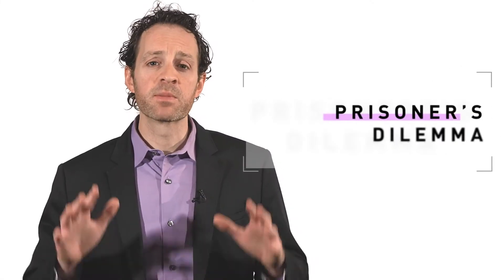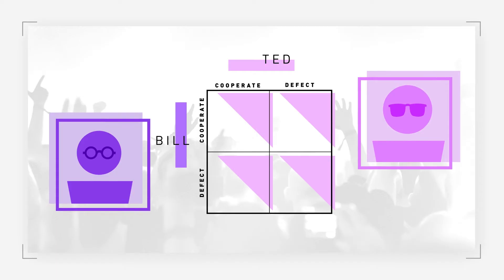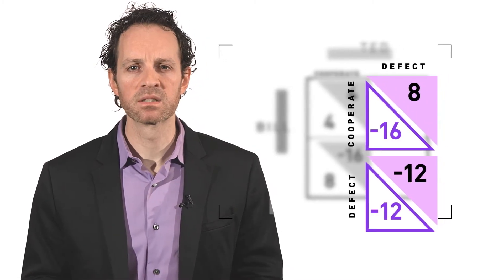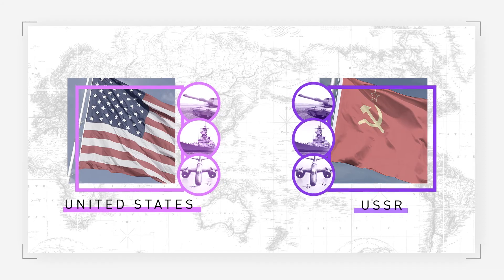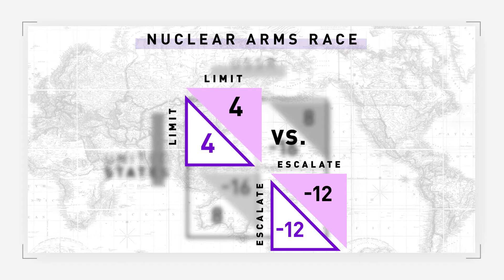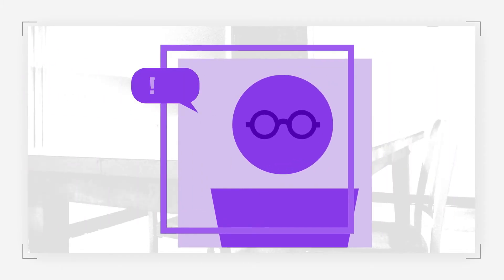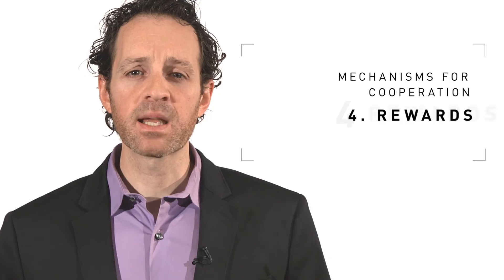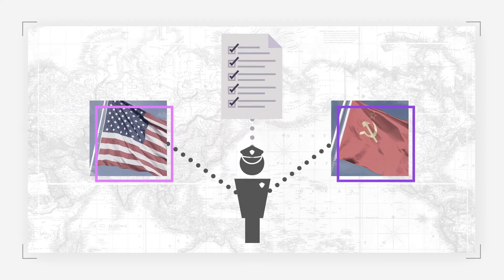The Prisoner's Dilemma - Christopher Coyne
Prof. Christopher Coyne explains the most well-known game in game theory, the "prisoner’s dilemma." Prof. Coyne explains the basic scenario and how it can be modeled with a payoff matrix. He explains how the same scenario can be used to model a variety of situations, including a well-known example from international relations: a nuclear arms race. Prof. Coyne then outlines 5 potential mechanisms that would incentivize players to cooperate and “escape” the prisoner’s dilemma: 1) communication, 2) punishments, 3) repeated games, 4) rewards, and 5) third parties.

This video is part of a series about the basics of game theory, and is also part of a larger series on foundational topics in Philosophy, Politics, and Economics (PPE). Videos in the series feature six professors who teach in university PPE programs. Watch the rest of the videos in the Game Theory playlist

For additional PPE curriculum resources, including suggestions for further readings on each topic, visit our

The Institute for Humane Studies supports and partners with professors to promote the teaching and research of classical liberal ideas and to advance higher education’s core purpose of intellectual discovery and human progress.